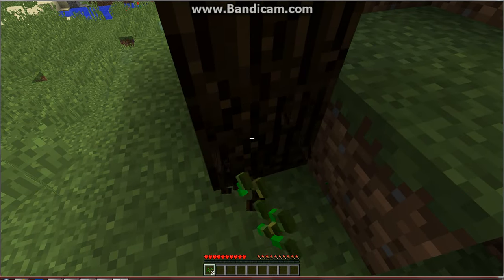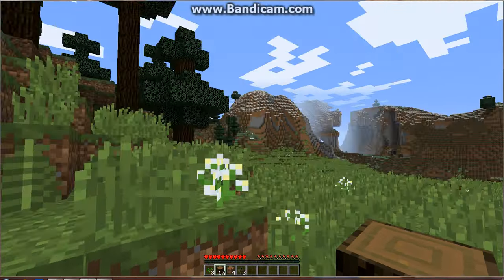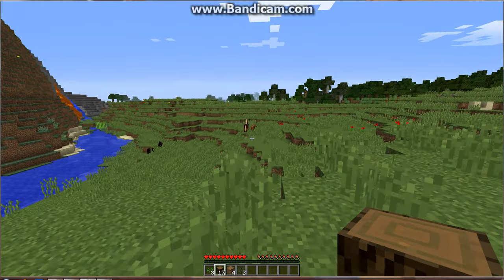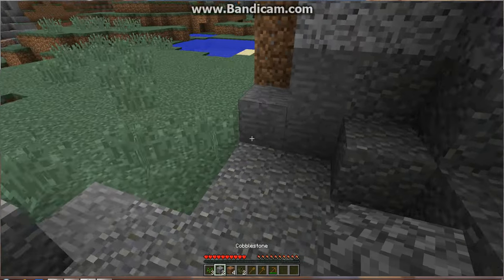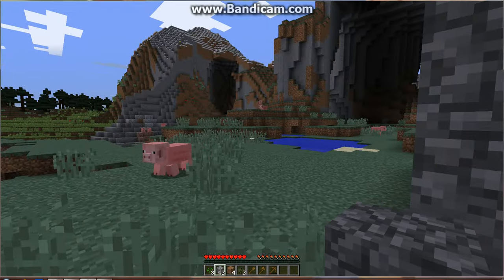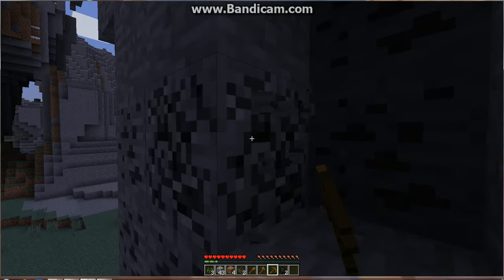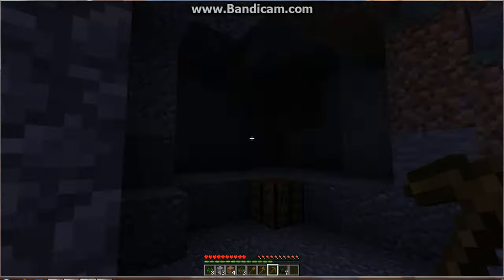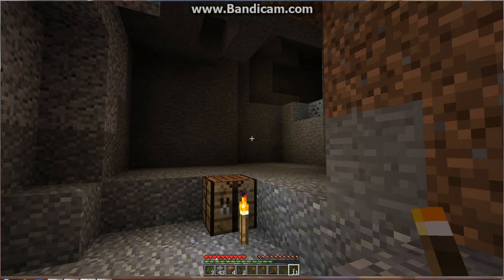Minecraft - Getting Started (Survival)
Helpful video to get started in Minecraft.